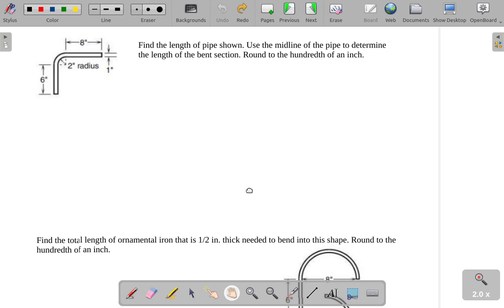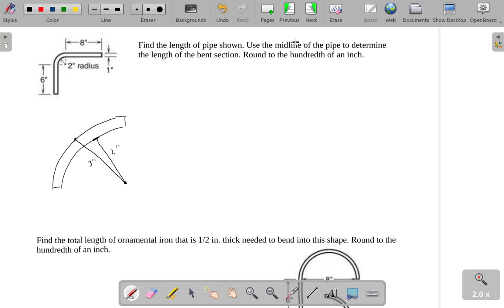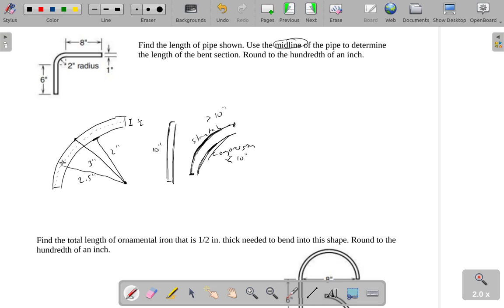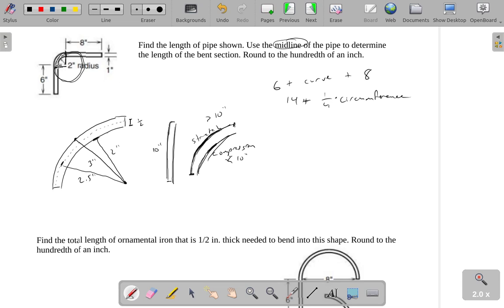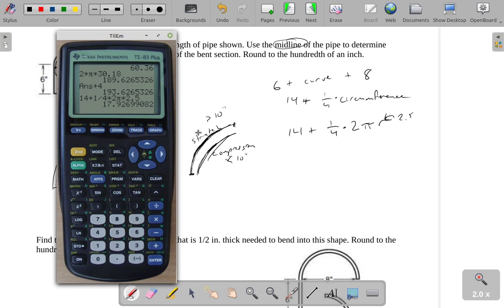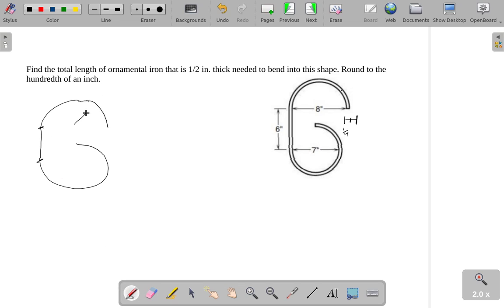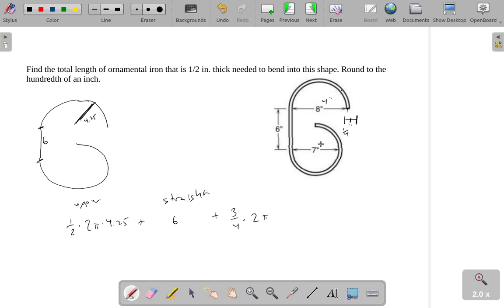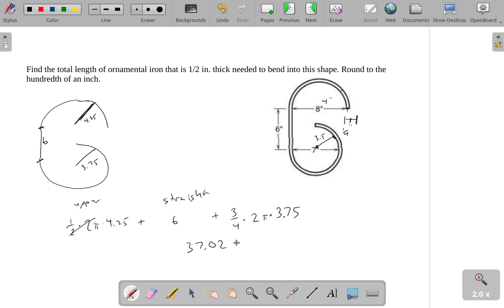M111 8.4-3 Bent pipe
Bent pipe